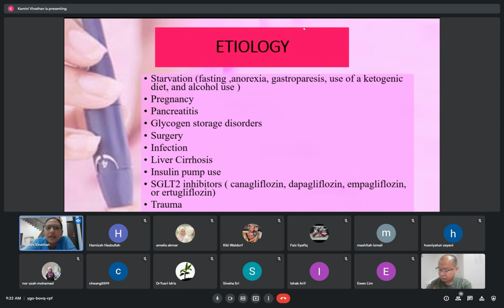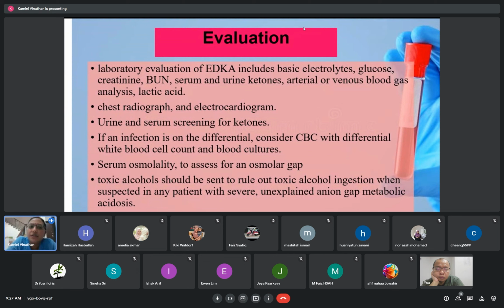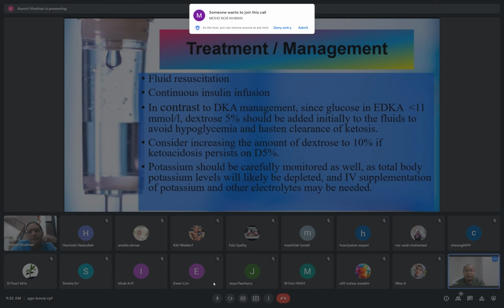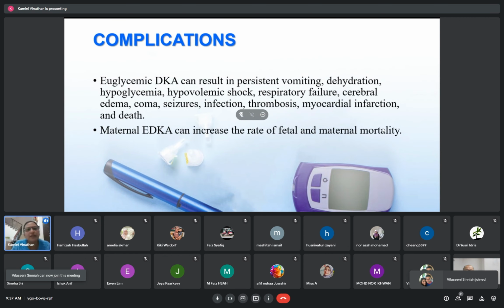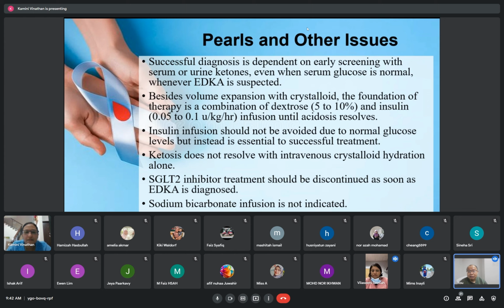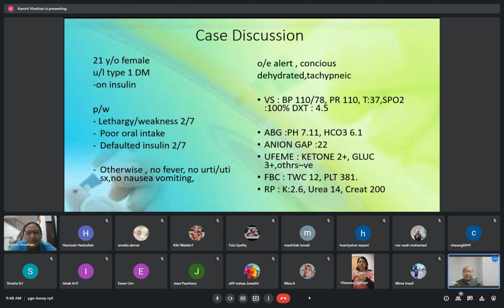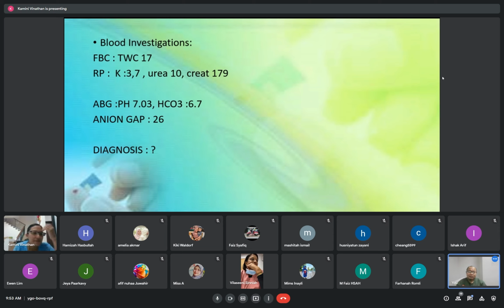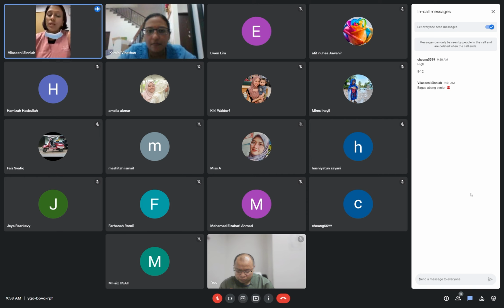12/05/2022 CME Medical Officer ETD HSAH: Euglycaemic DKA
etdhsah
Presenter: Dr Kamini AP Vinathan
Supervisor: Dr Vilasini AP Sinniah